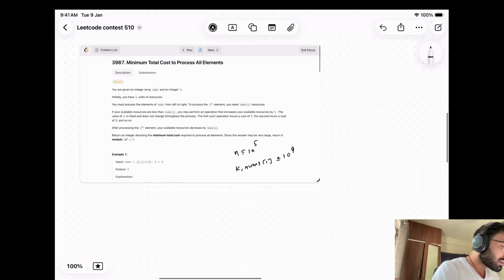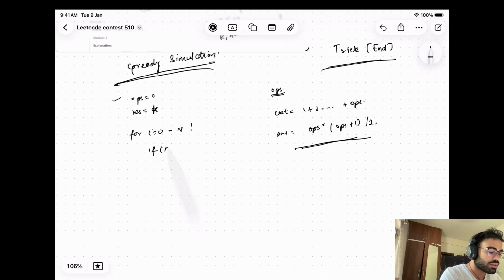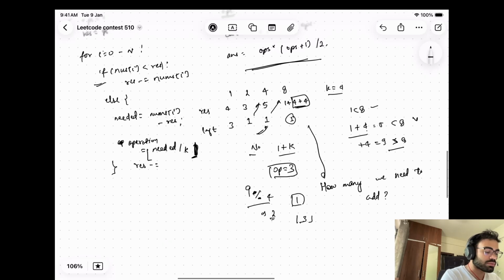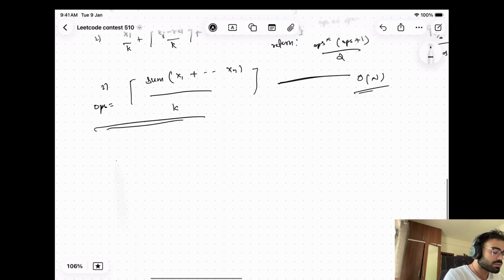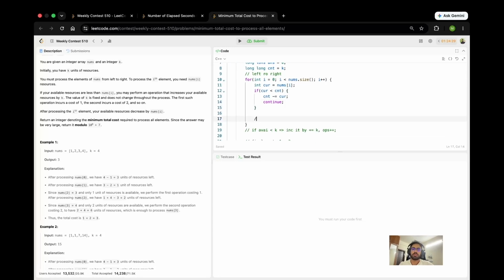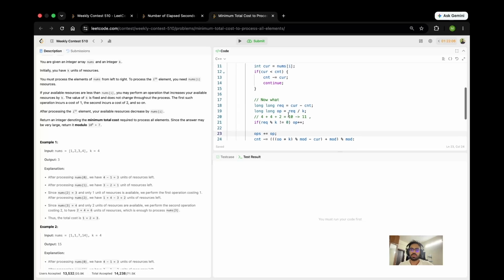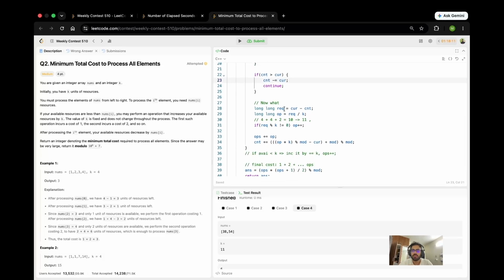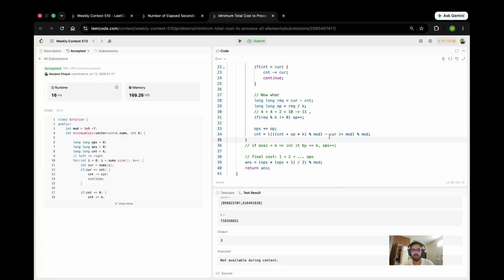LeetCode contest 510 - 3987 Minimum Total Cost to Process All Elements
In this video, we'll solve the problem **"Minimum Cost to Process Array"** using **two different approaches**.

### 📌 What you'll learn:

* ✅ **Approach 1:** Greedy Simulation
* ✅ **Approach 2:** Mathematical Observation (O(1) extra space)
* ✅ Proof of why only the total sum of the array matters
* ✅ Clean and optimized implementation

If you're preparing for **LeetCode Contests**, **Google**, **Amazon**, **Microsoft**, **Oracle**, or other coding interviews, this pattern of converting a simulation into a mathematical solution is extremely useful.